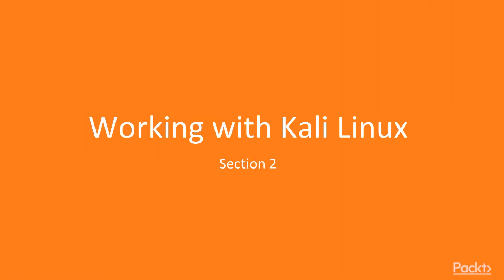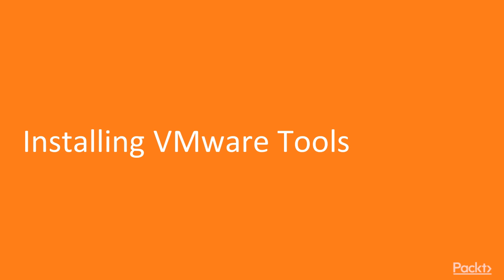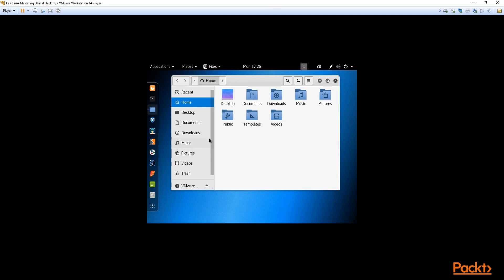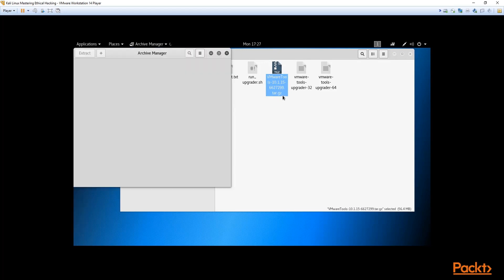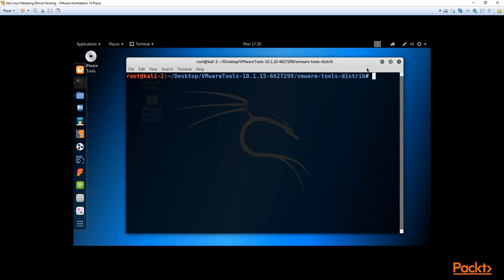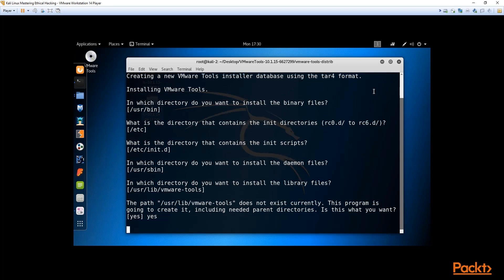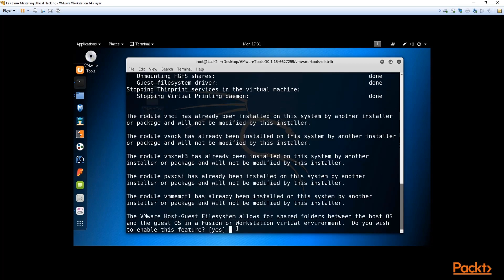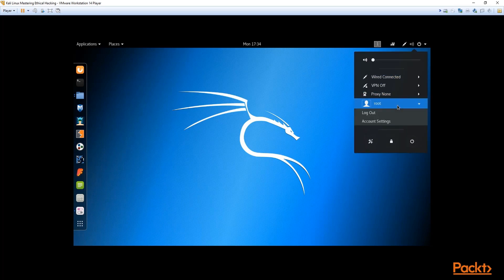Mastering Ethical Hacking: Installing VMware Tools| packtpub.com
This video tutorial has been taken from Mastering Ethical Hacking. You can learn more and buy the full video course